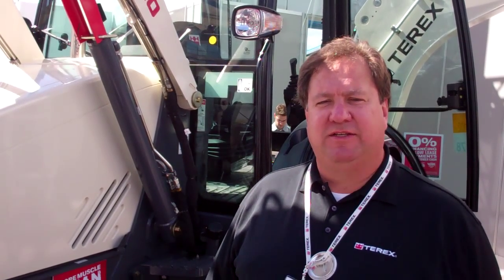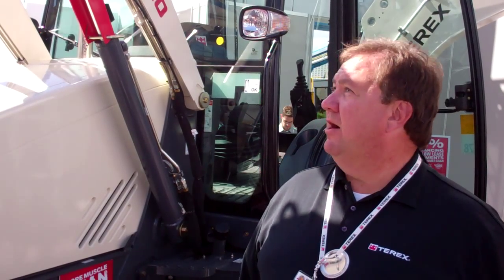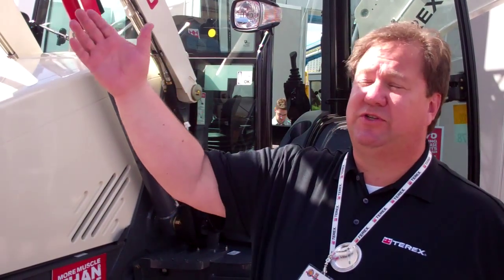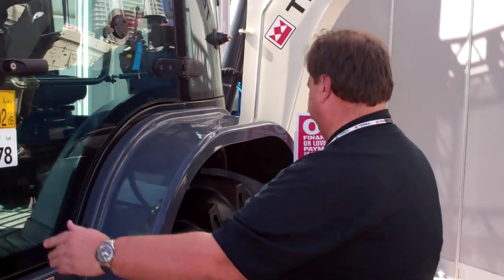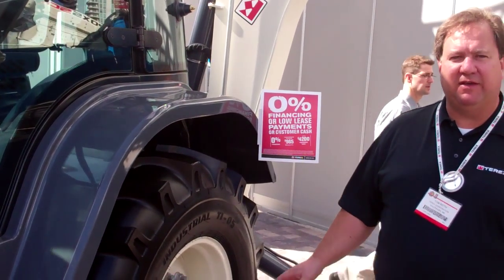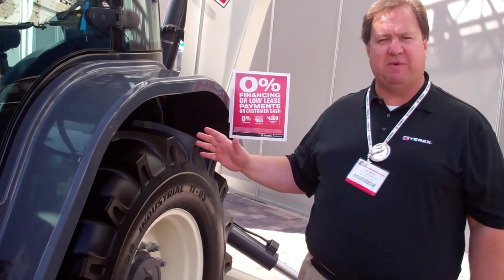Terex New Tractor Loader Backhoe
Terex introduces an all new Tractor Loader Backhoe